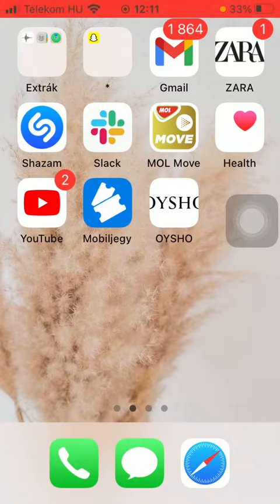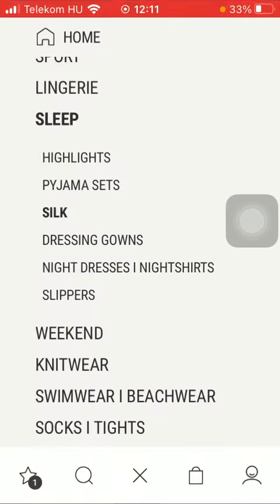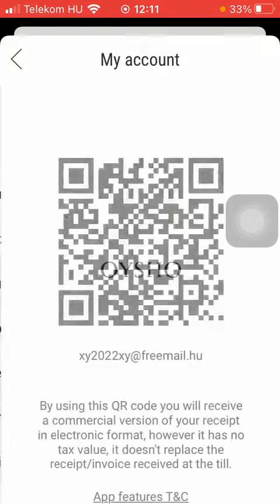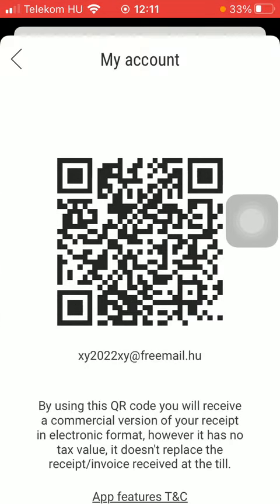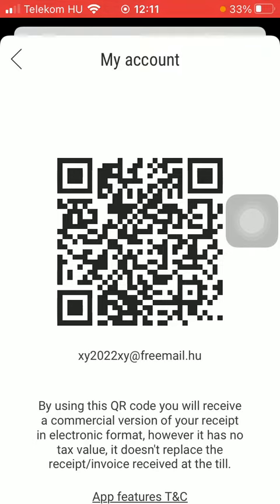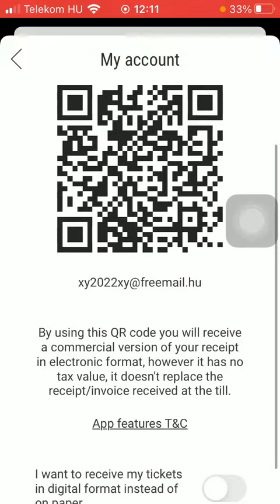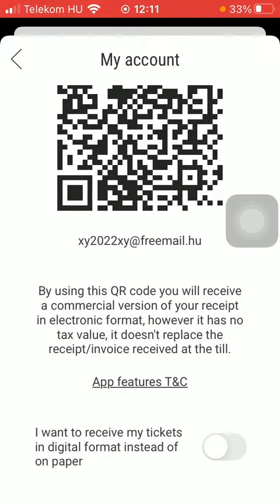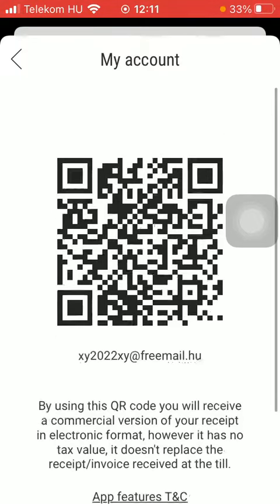Where to find your QR code on OYSHO?